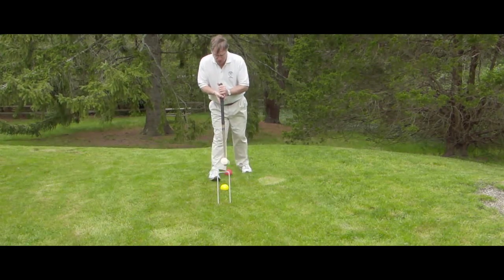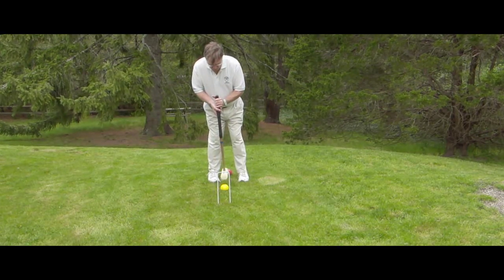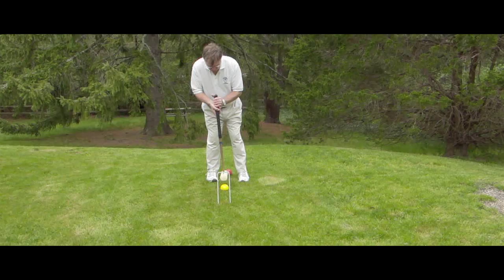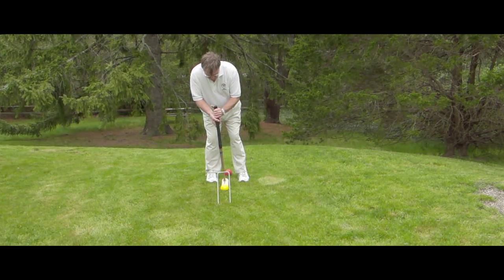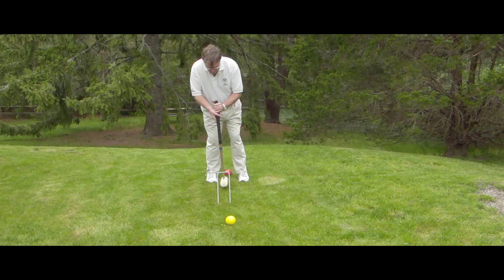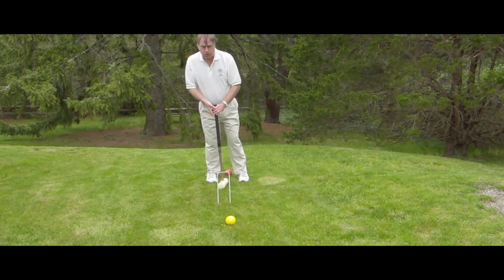Better Backyard Croquet - Video Tip 4 - Split Shot With Bottom Hand Lowered